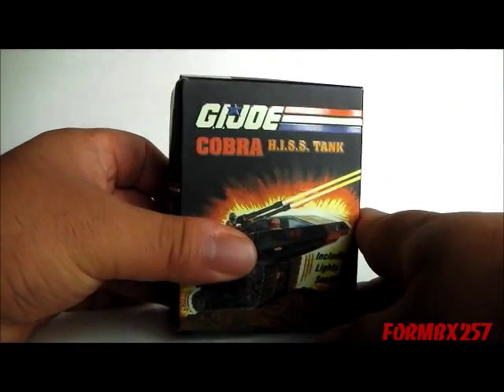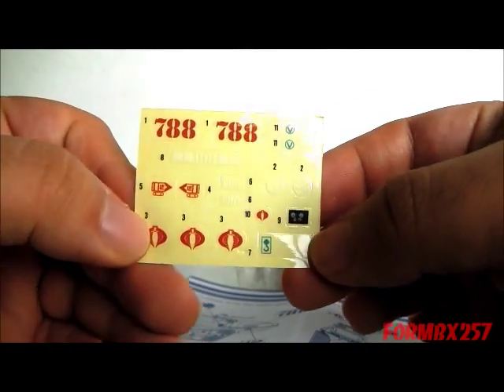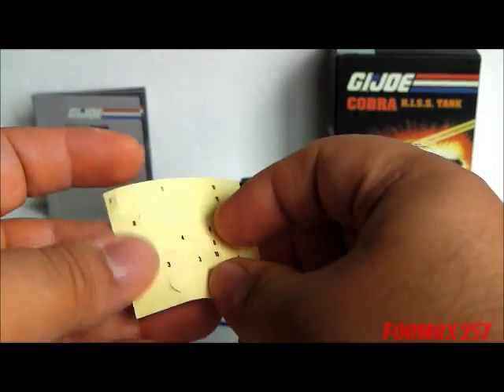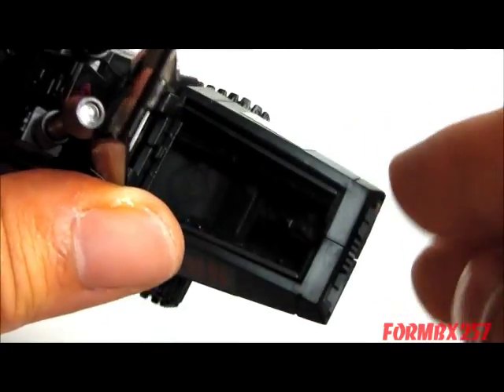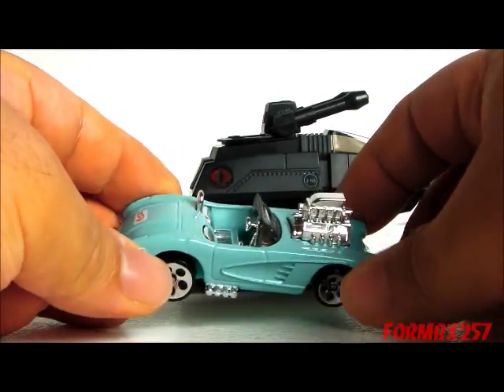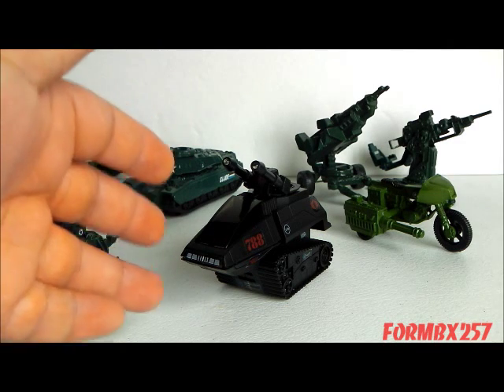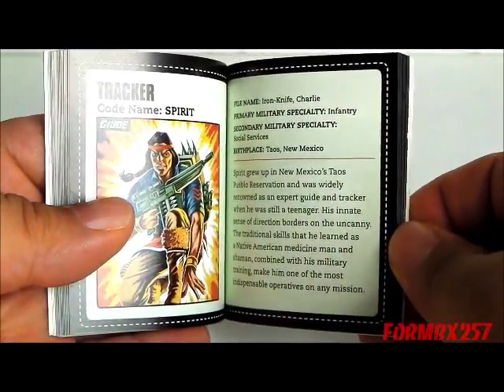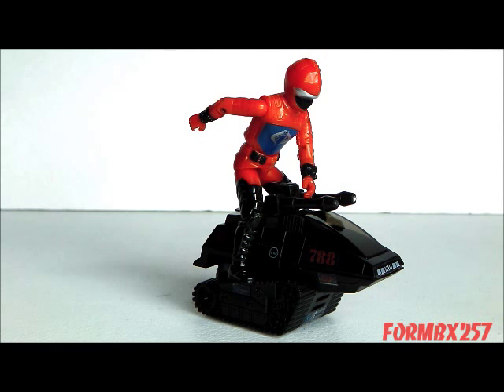2014 Cobra HISS Tank by Running Press (Miniature Replica) G.I. Joe review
This is a new "Deluxe Mega Kit" 1983-style Cobra H.I.S.S. Tank miniature replica with lights and sounds by Running Press.  Currently available through Amazon.ca for $13.95 (CDN), Amazon.com for $12.95 (USD) and Amazon.co.uk for 7.99 (UK).  This exacting replica is approximately 1:50 scale (about 3.5 inches long and 2.25 inches high) and has every feature that the larger 1983 original had PLUS a light-up double-cannon with firing sounds!  It also includes a small 56-page bound booklet featuring a GI Joe  "mission outline" and dossiers on many GI Joe and Cobra characters.